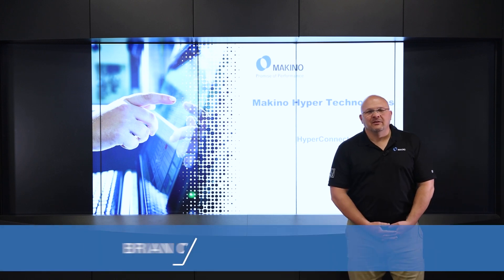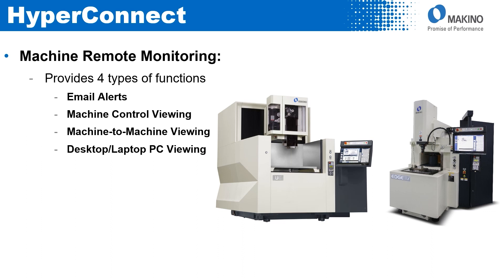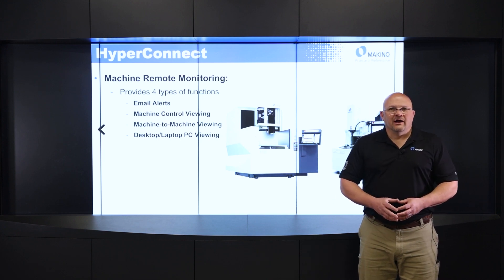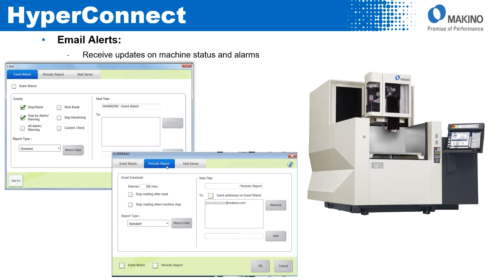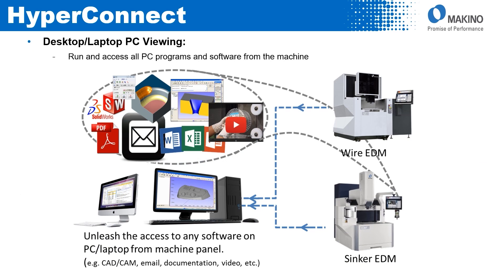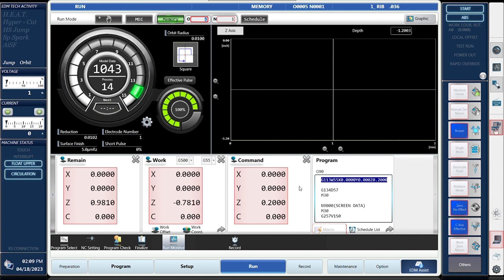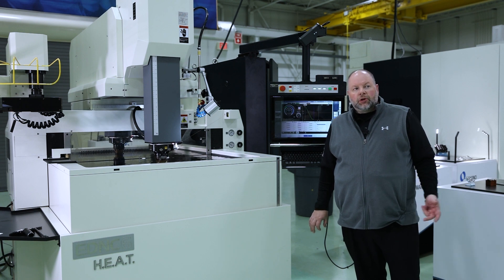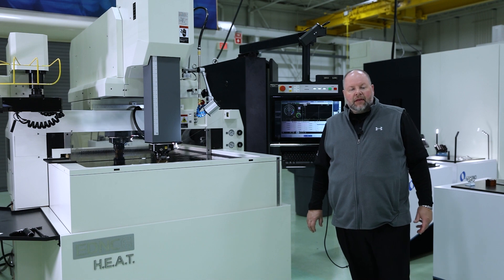Makino HyperConnect Technology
HyperConnect Technology. Software that can be utilized to increase productivity.

Makino Product Line Manager, Brian Coward, hosts this Makino Experience Center event, where he demonstrates the Makino HyperConnect machine monitoring software. Tune in to see various functions, email alerts, machine control viewing, and more.